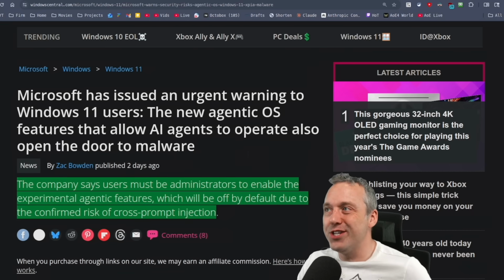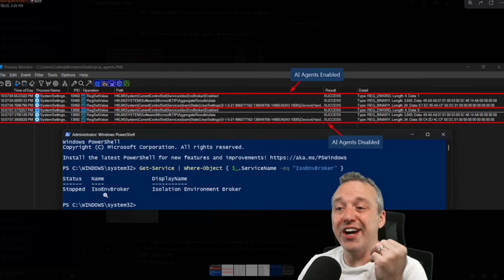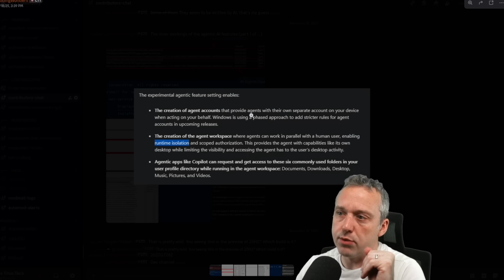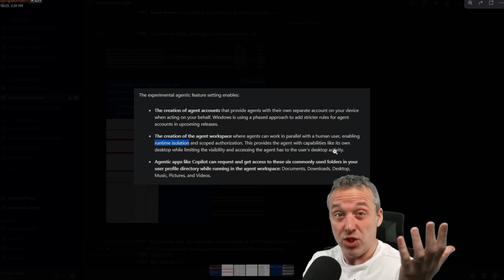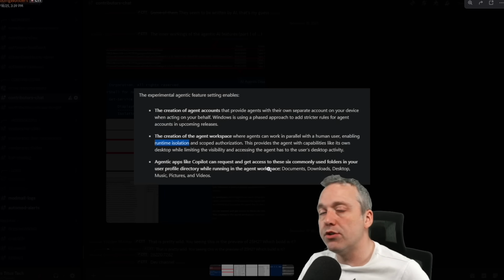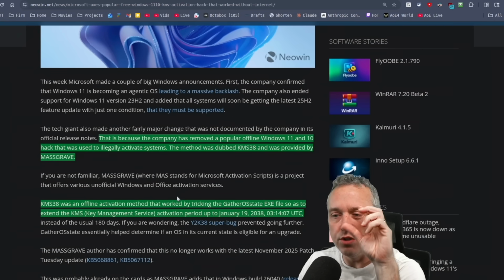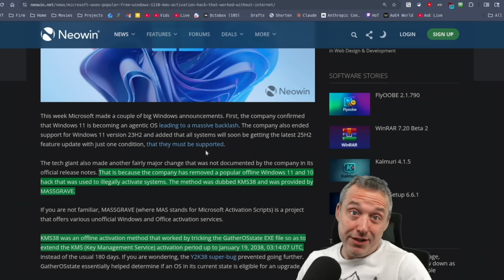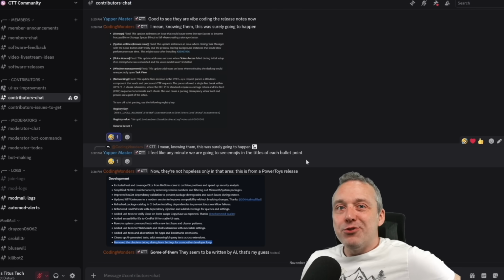Microsoft Windows Agentic AI Malware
Exploring the dark side of Microsoft's Agent AI technology: how cybercriminals could potentially exploit agentic AI capabilities.